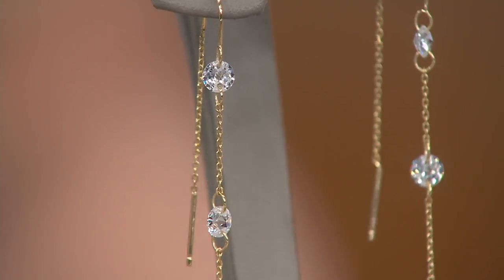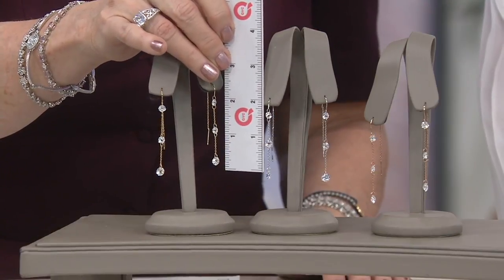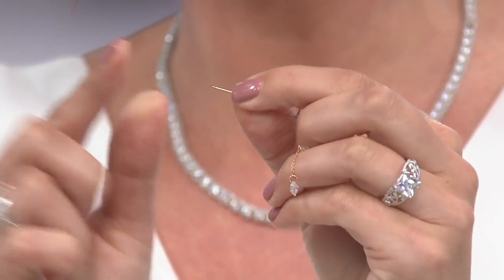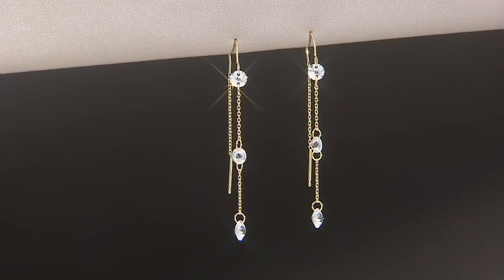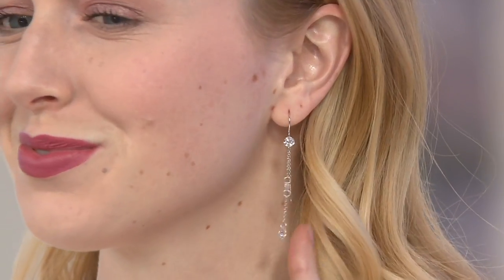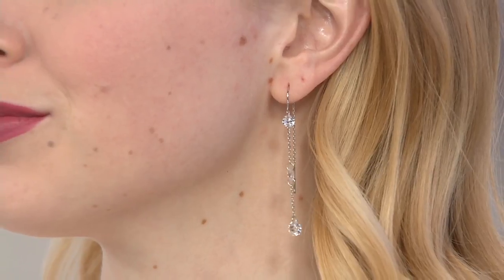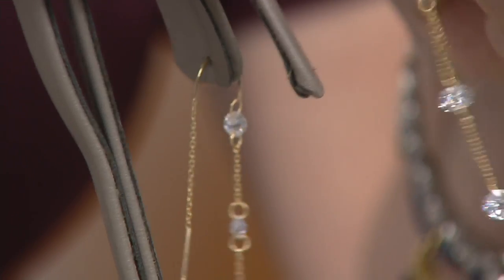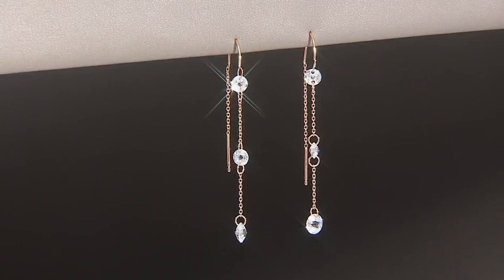Diamonique Three Stone Threader Earrings Sterling on QVC